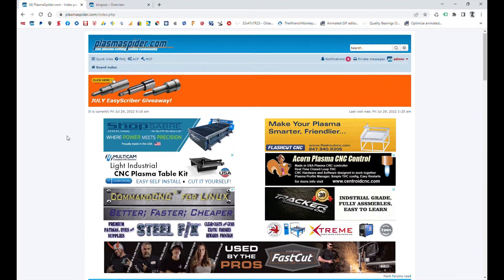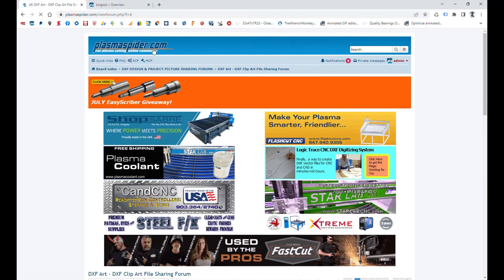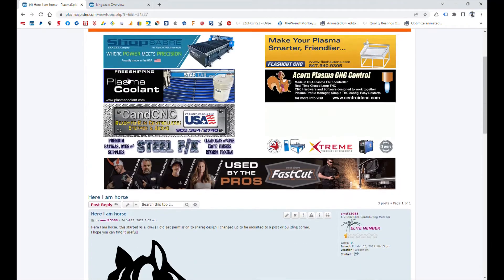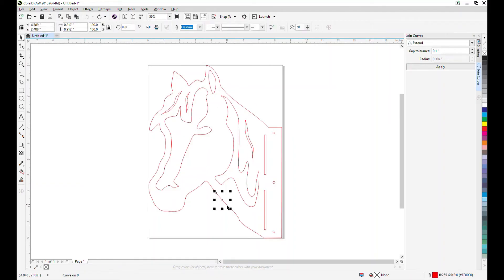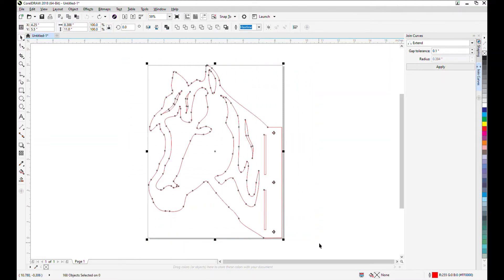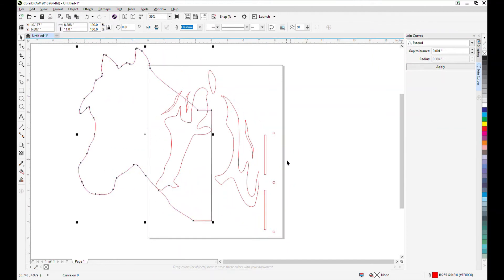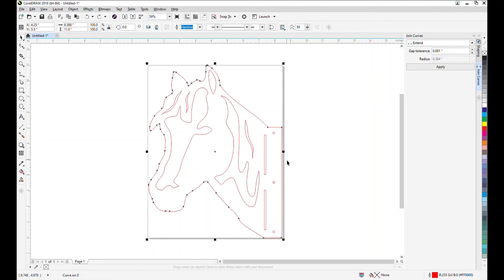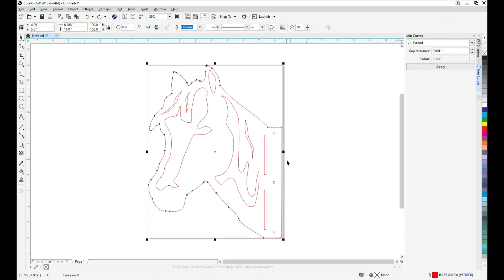Joining broken DXF designs in CorelDRAW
Learn a fast and easy way to join broken line segments in DXF files in CorelDRAW